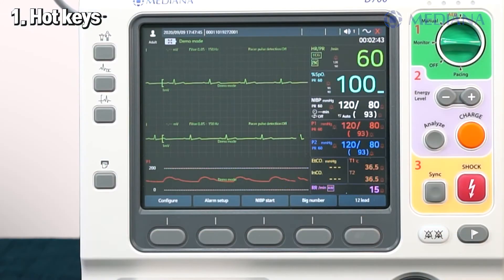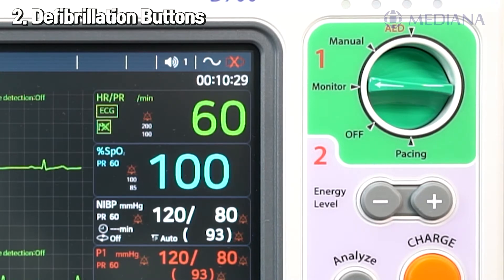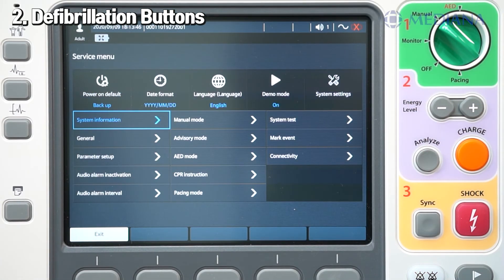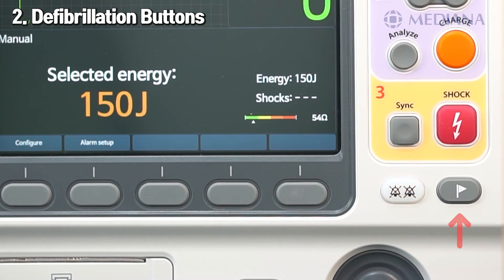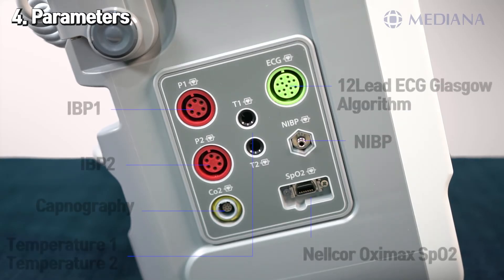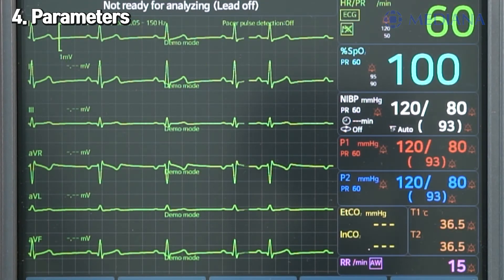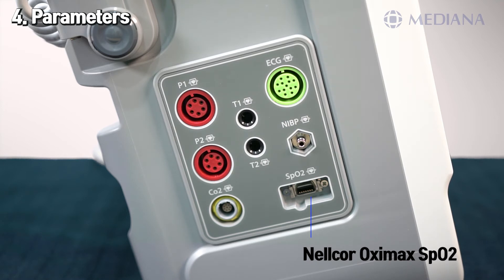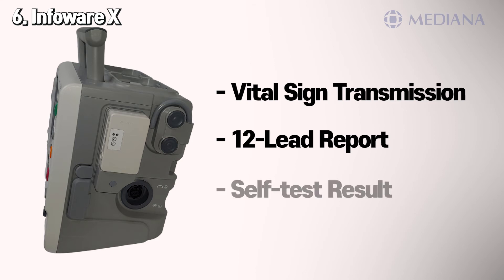MEDIANA Monitor/Defibrillator D700 | Instructional Video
MEDIANA Manual Defibrillator/Monitor D700 | Instructional Video

-       Defibrillation Mode, Monitor Mode, AED Mode, Pacing Mode are all in one
-       Cardioversion function enables to deal with atrial fibrillation.
-       Internal defibrillation function enables open chest defibrillation.
-       1~360 joule energy selectable.
-       Implementing the custom shock sequence by applying Energy escalation function.
-       Patient Impedance Range: 25 ~200ohm.
-       First and only 12 leads ECG diagnosis function (Glasgow algorithm) in Korea.
-       Automatically change energy based on choice and possible selection of adult and child patients.
-       Built-in 5 country voice / text guide selectable (voice / text group can be specified.
-       CPR feedback function enables effective CPR implementation.
-       Voice recording confirms and strengthens on-site measures.
-       Multi-parameter function – 3, 5 leads ECG, SpO2, 2 IBP, 2 temp. EtCO2, NIBP.
-       Ambulance holder – Enhances usability by applying rechargeable wall mount.
-       Bed rail function enables patient bed to be fixed, enhancing usability.
-       2 batteries installed, extending the battery life to 9 hours.
-       Pacing current max 140mA possible.
-       Equipped with 80mm thermal printer leads to expressing 3 channel waveforms.

00:00 Overview
00:09 Hot Keys (Front panel)
00:59 Defibrillation Buttons (Right Panel)
03:57 Soft Keys
04:44 Parameters
06:11 Right Panel
07:04 Infoware X
07:40 Rear Panel
08:59 External DC Adapter & Cradle
09:46 Summary